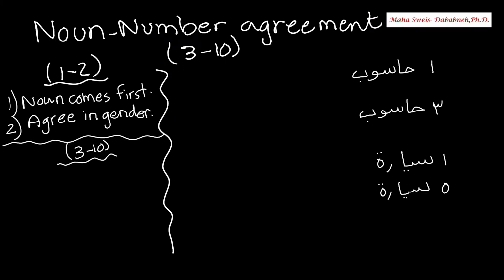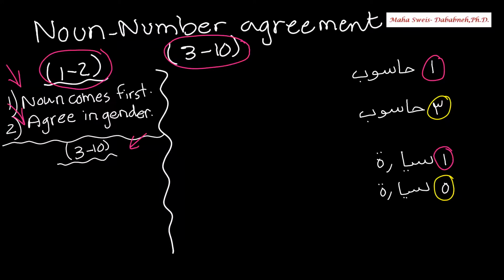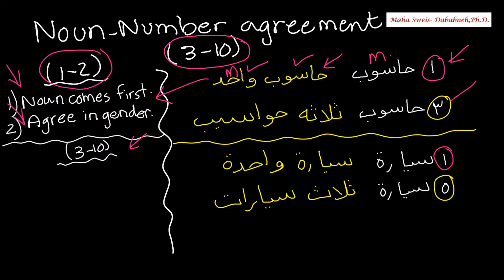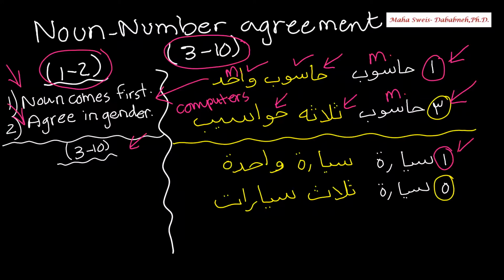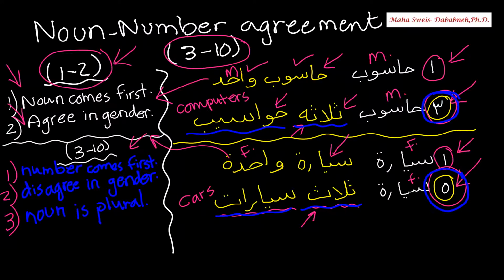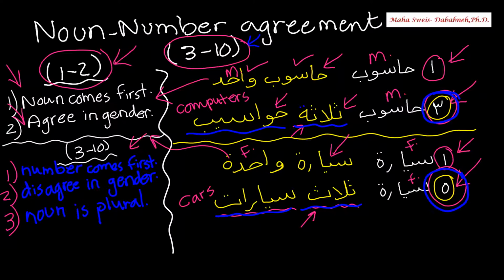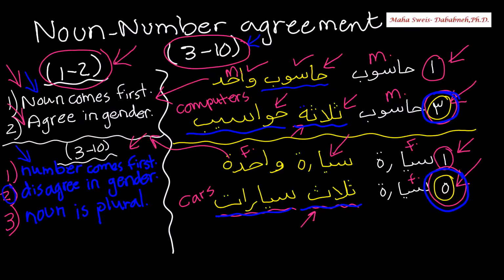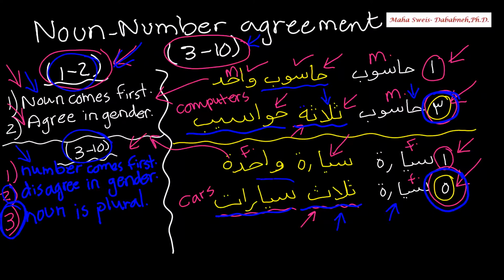Arabic Language -Beginners and Intermediate Video 170- Noun Number Agreement 3 Number 3-10